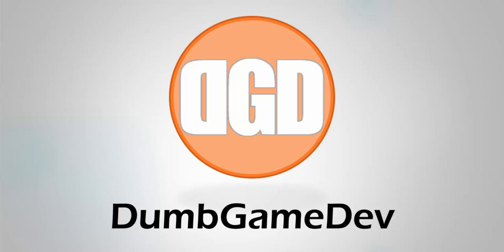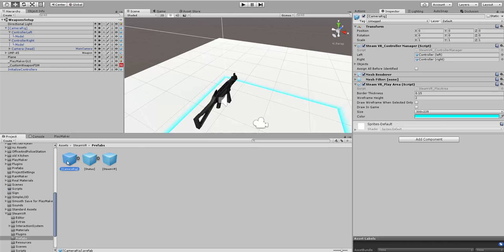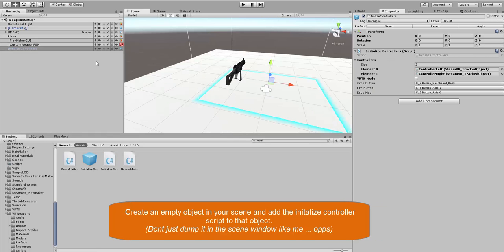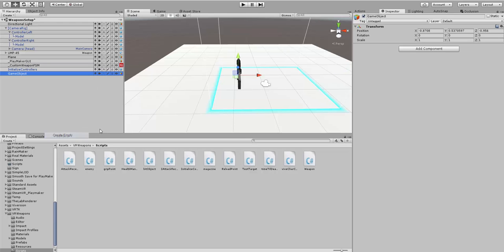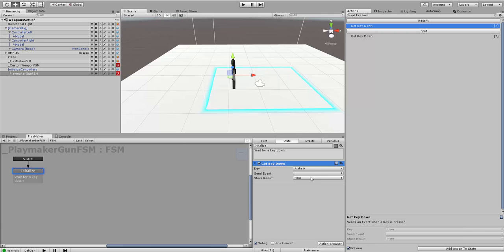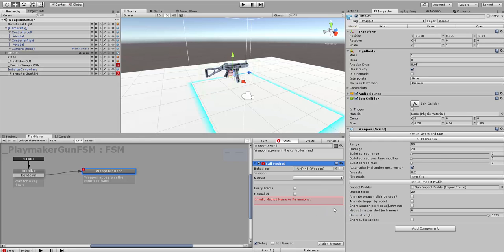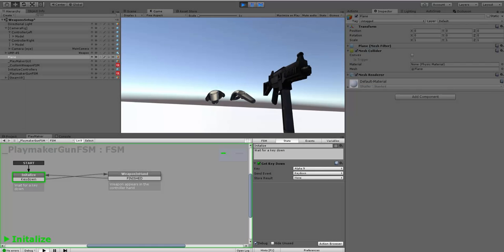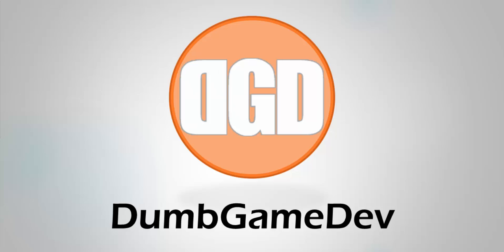VR Weapon and Playmaker for Unity - Gun to Steam VR Vive Controller [Depreciated]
Learn how to send your VR Weapon enabled gun to your Steam VR Vive controller in unity using playmaker. No code nessesary. This is great if you want to button map a specific gun to your controller or create your own inventory system for your weapons with playmaker.